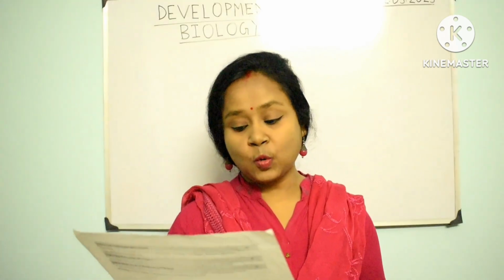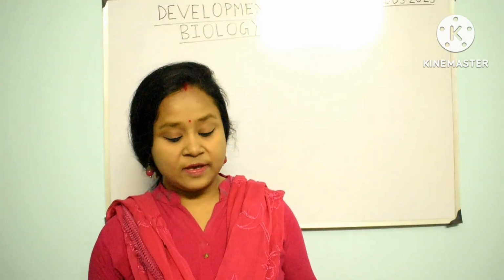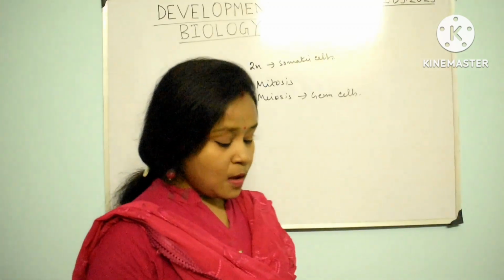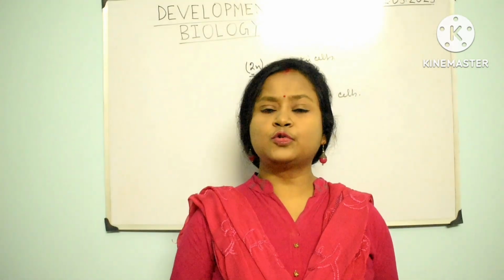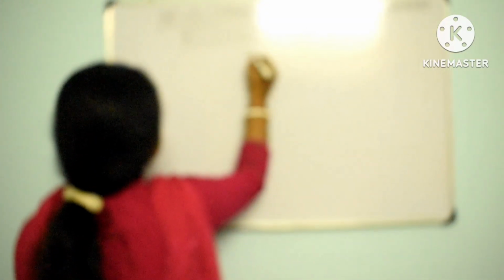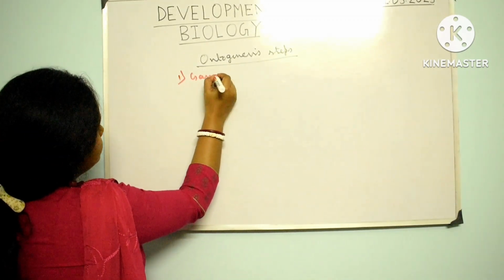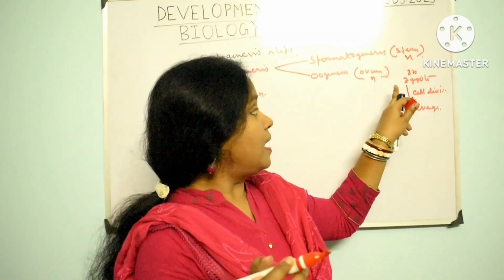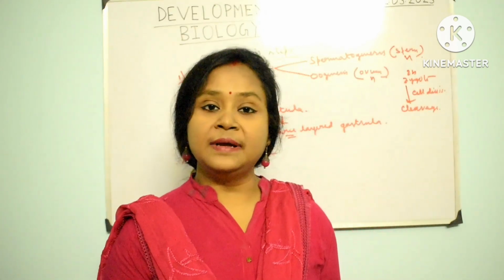DEVELOPMENTAL BIOLOGY: INTRODUCTION